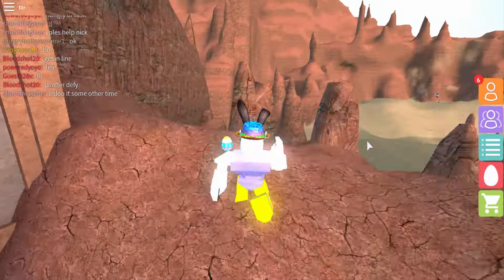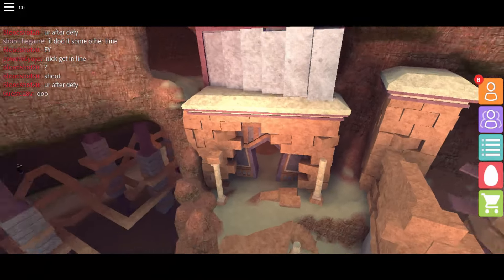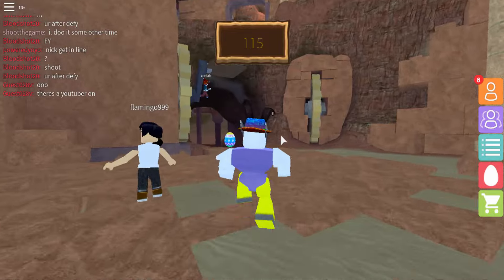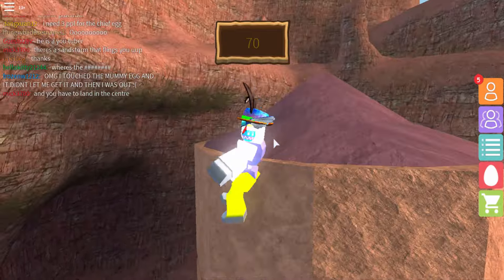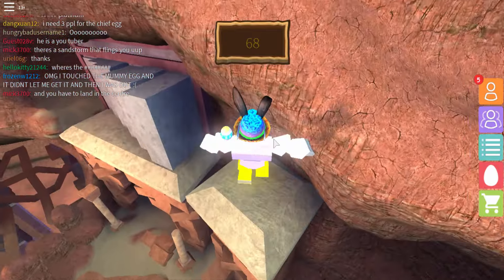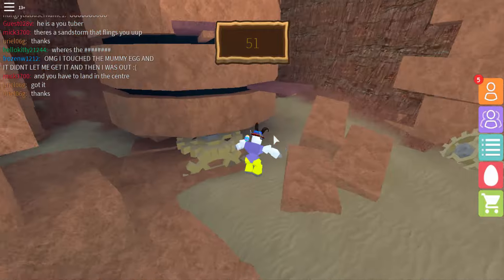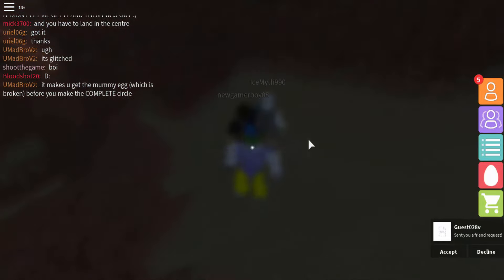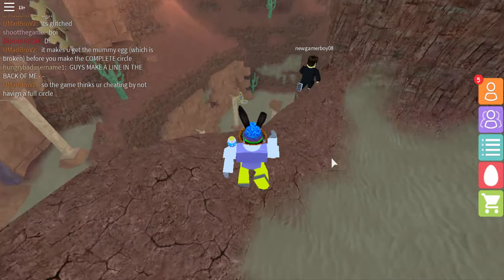How to Get The Sands of Time | Roblox Egg Hunt 2017 The Lost Eggs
The true test of skill!